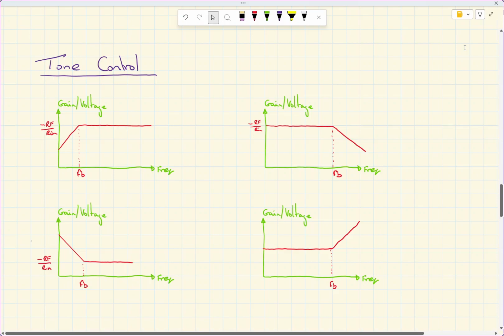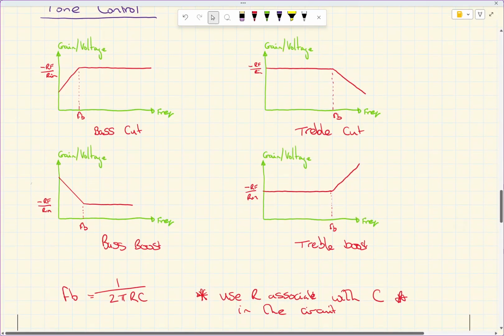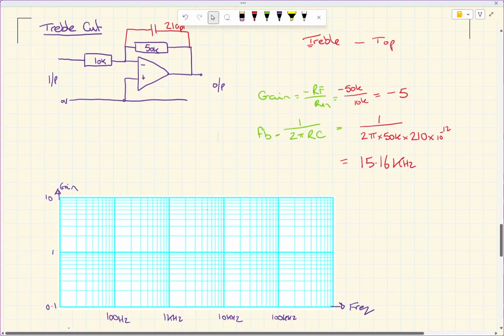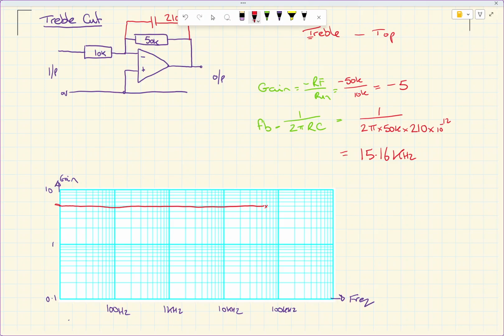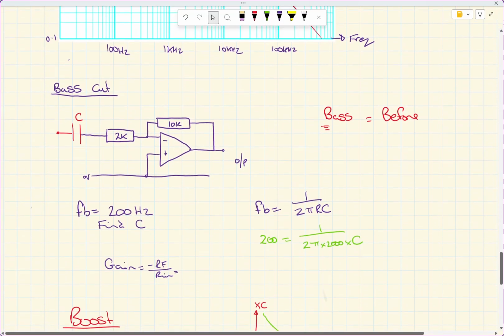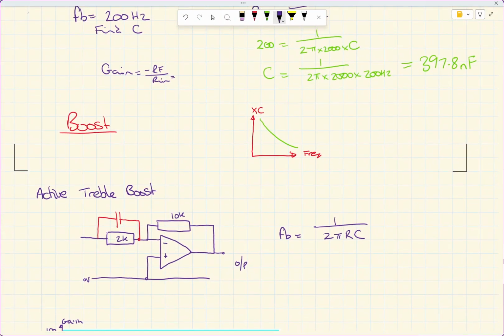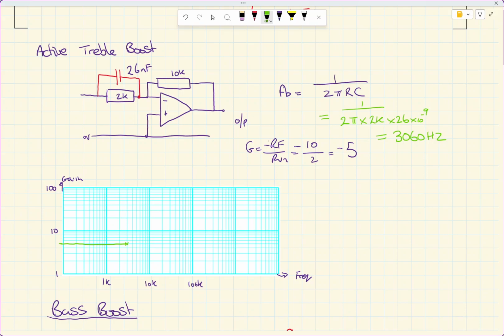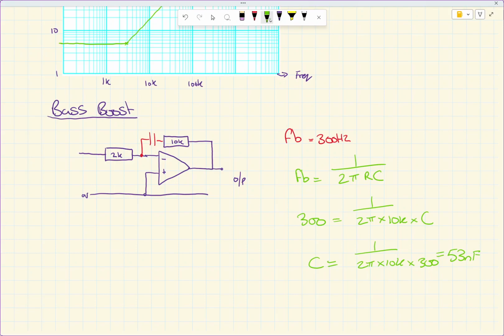62 Audio Pt3 Active Filters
A2 Eduqas Electronics. Video 3 of 4 on Audio.
Active Filters
Bass and Treble cut
Bass and Treble Boost